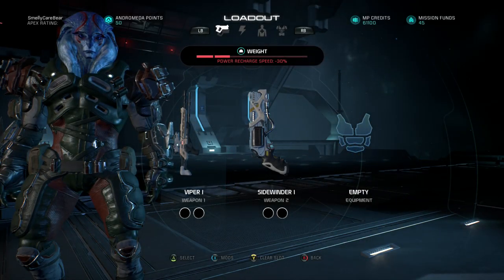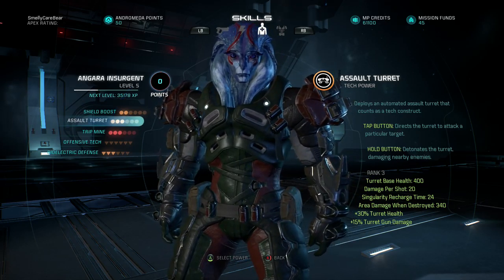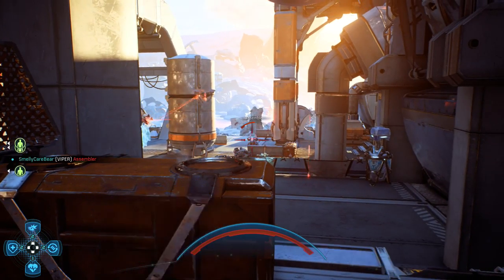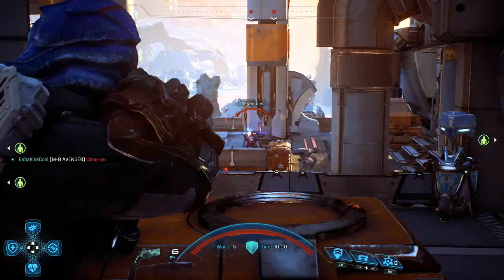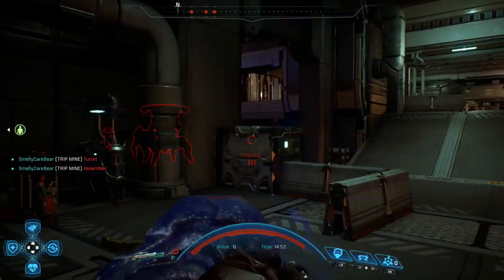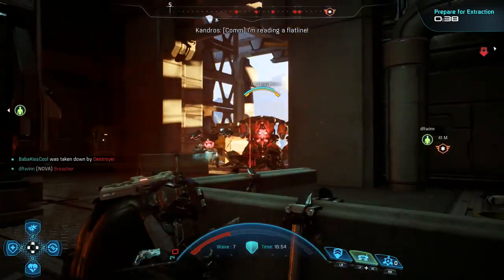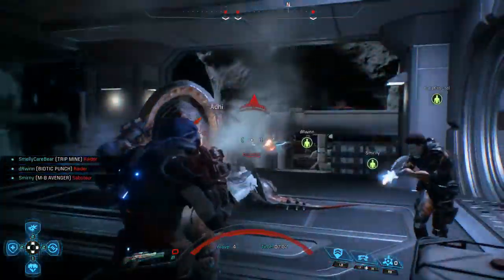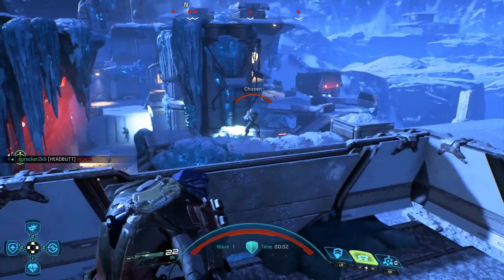Mass Effect Andromeda Angara Insurgent II Multiplayer Character Review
In this video I review the Rare Mass Effect Andromeda multiplayer character/class ‘Angara Insurgent II’. The various skills of the Angara Insurgent are outlined and reviewed in this video giving a specific look into how useful Shield Boost, Land Mine and Mobile Turret are in regard to general play and objectives in multiplayer and whether or not you should use this class.
More reviews like this will be uploaded in the coming days and months so don’t forget to like to support, subscribe to not miss a future video but also comment to tell me what I should review/ do next in Andromeda.